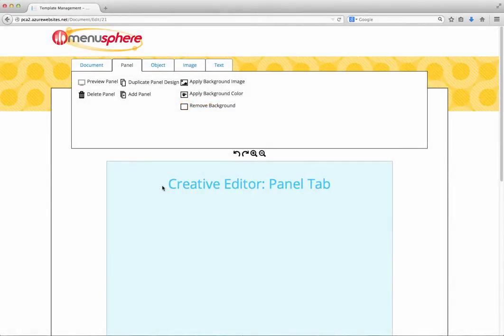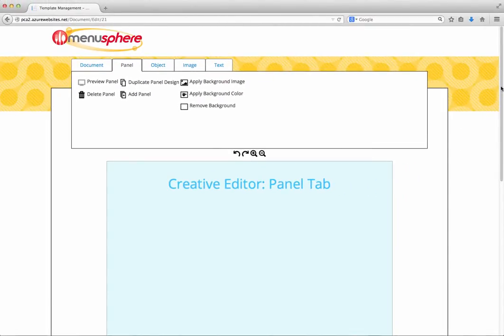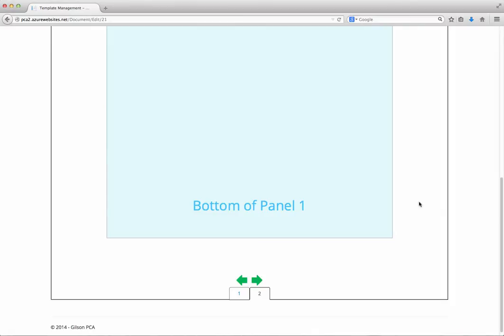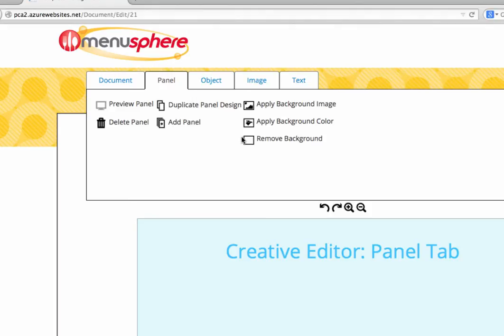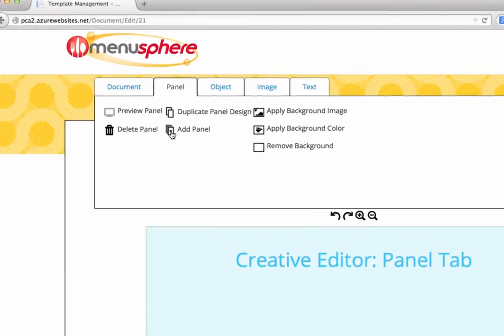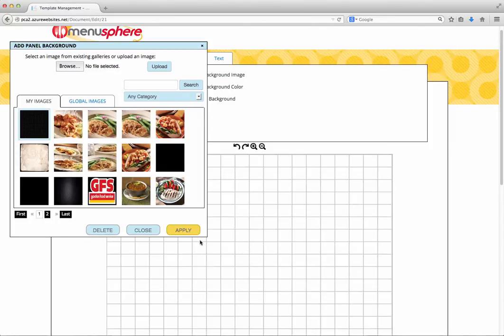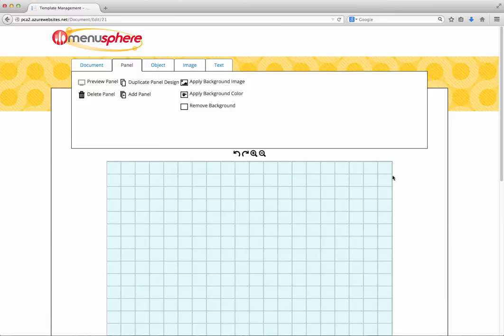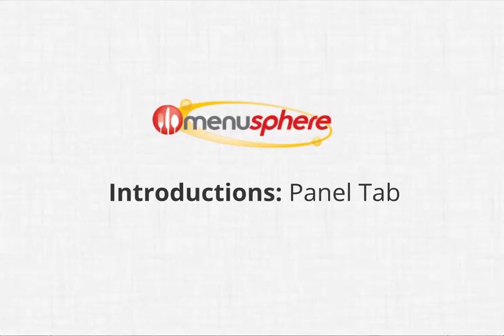MenuSphere Creative Editor - Panel Help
This video tutorial covers the functions of the MenuSphere Creative Editor Panel Tab.